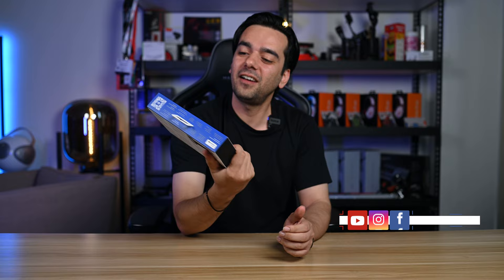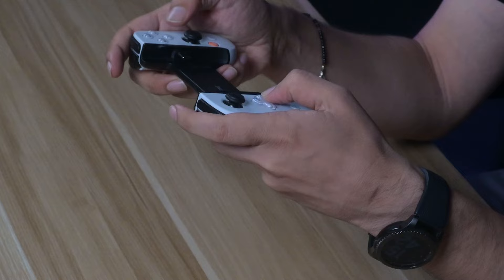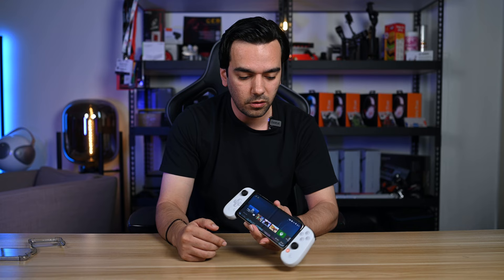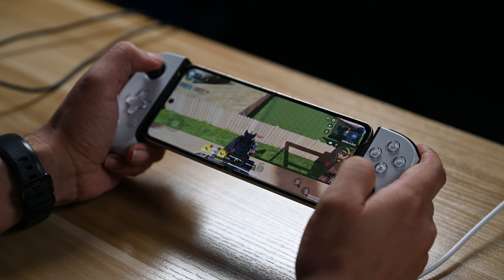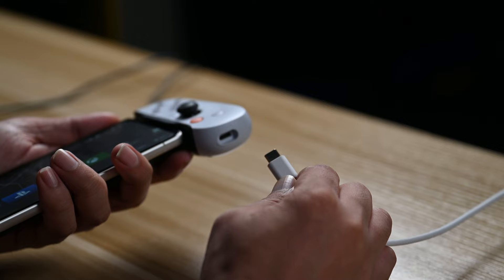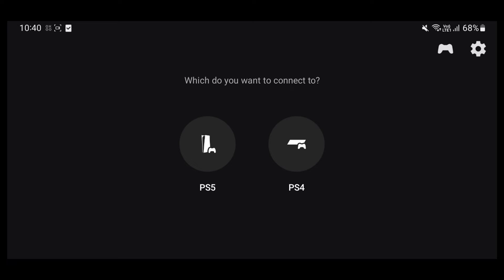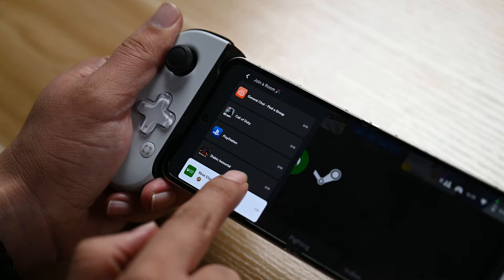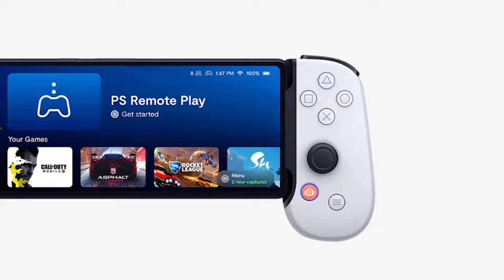Backbone One for Android PlayStation Edition Controller Review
Transform your Android phone into the ultimate gaming console. Snap in your phone and play any game or service that supports controllers, including Xbox Cloud Gaming, or even stream directly from your Xbox or PC. No tedious setup. Fast charge via a pass-through USB-C port and listen with wired headphones using the 3.5mm audio port. Uncover a new world of premium gaming in seconds.

AOCSREBEL - Code to be used at checkout

🪑 Martiangear Gaming Chairs & Gaming Cockpits Get S$70.00 OFF storewide when you shop
rebelssquad - Code to be used at checkout

🎧 IINVICTOR HEADSETS
USE CODE: REBELSSQUAD
$30 off any IINVICTOR headsets